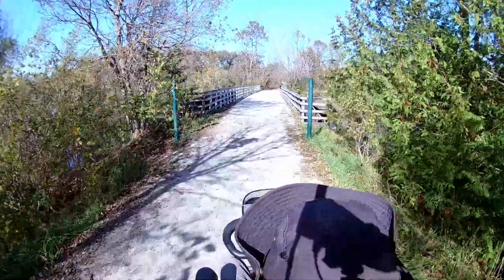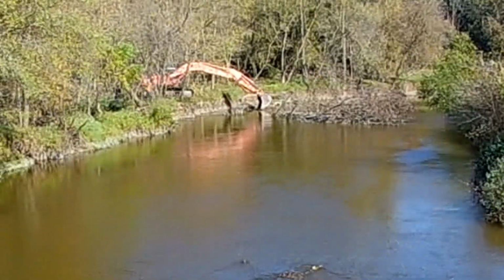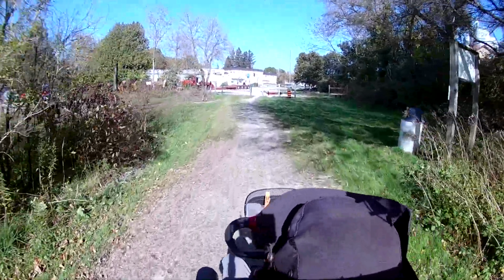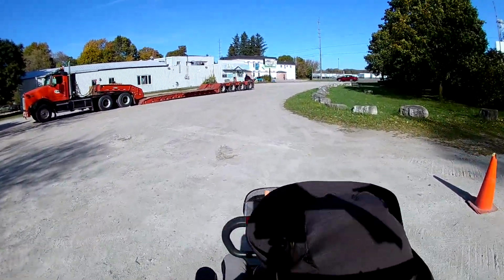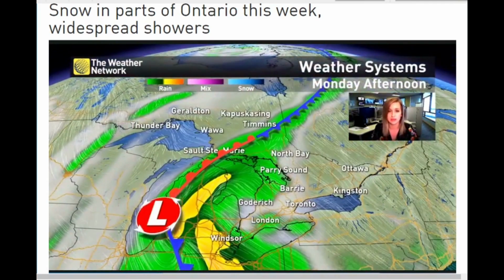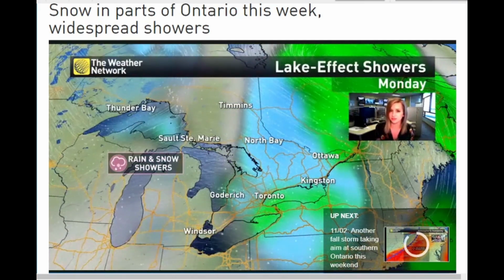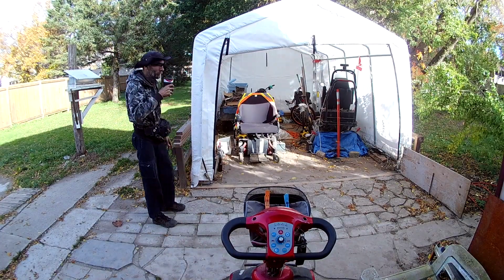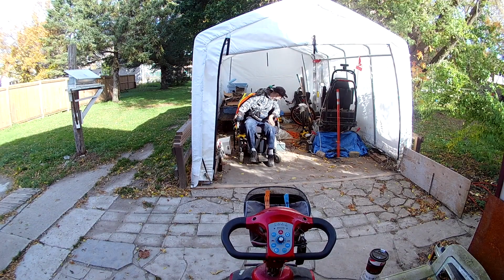Possible First Snow Coming and Preparing the Shelter for Winter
I watch an excavator attempt to remove a tree that fell into the river after our June flooding eroded the bank underneath it. An electrician didn't give me a cause for the Monster's motor failure and, because there is finally a chance of snow in the near future, I clean up the shelter and prepare it for winter.

CREDITS

Intro: "Cube" intro video - Template licensed from VideoHive.com

Music (in order):

-Intro Music: "Electric Guitar Riff 17 E Johnny Cash" - licensed from AudioBlocks.com
-"Oceans 81" (00:00:41-00:03:39) - licensed from AudioBlocks.com
-"Mystique 76" (00:13:26-00:16:26) - Licensed from AudioBlocks.com

Coming Soon sequence music: "Somethings Coming" - licensed from AudioBlocks.com

Fire Scanner: Baofeng UV-5R

Scanner Recorded With: Trustin Voice Recorder

Mobility Scooter: ES950 (by Orthoquad)

Scooter Cam: EKEN H9

Weather Cam (Fire Department Responding): SJ4000 (Genuine SJCAM)